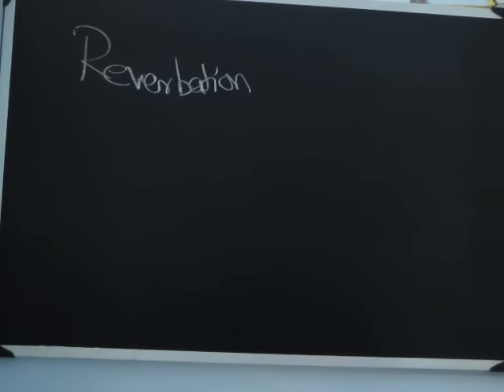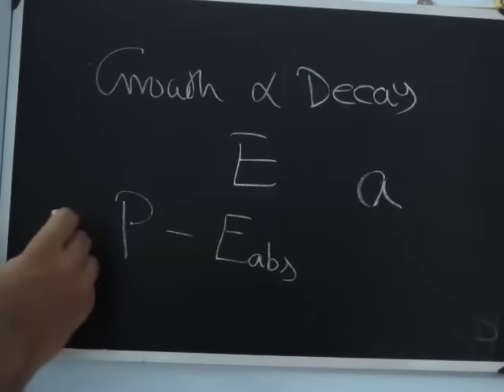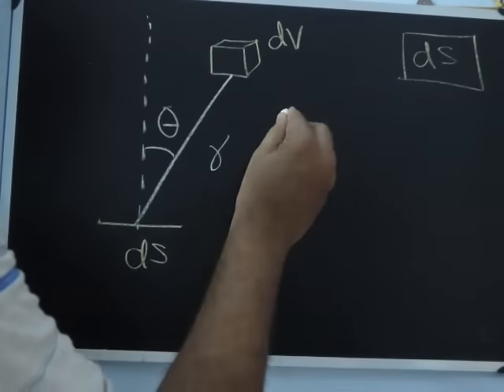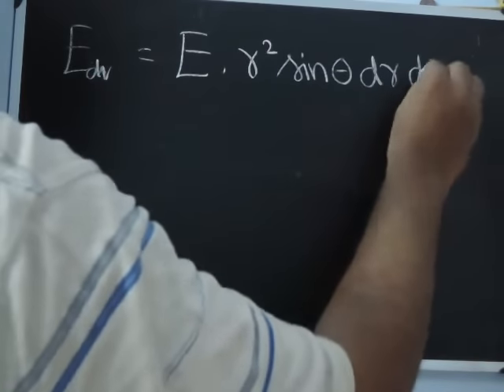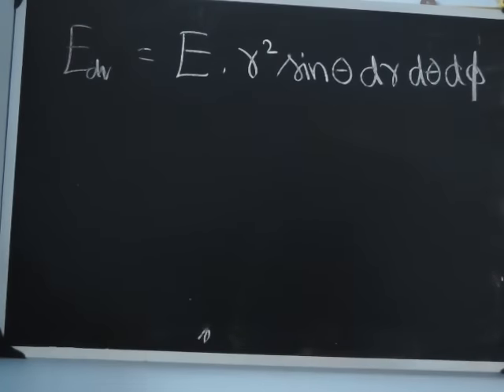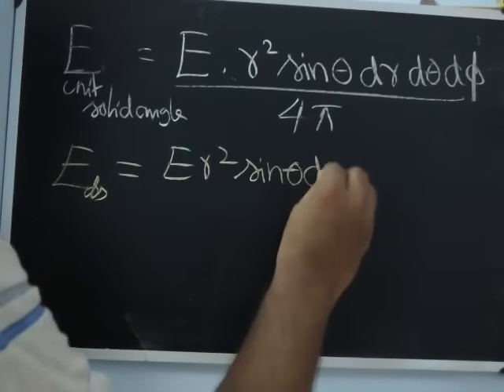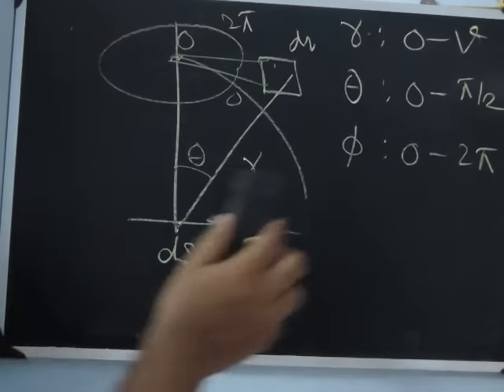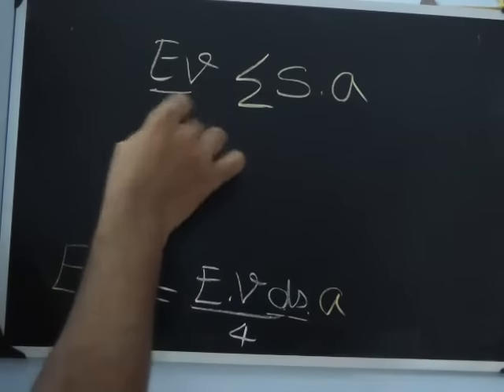Deriving Sabine's Formula for Reverberation Time - Part 1 of 3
In this video we discuss how we can derive the Sabine's formula for the reverberation time of a hall. The total lecture is about 40 minutes, presented in three parts.

Useful for first year Anna University B.E. / B.Tech. students (Engineering Physics - I - Unit - IV)